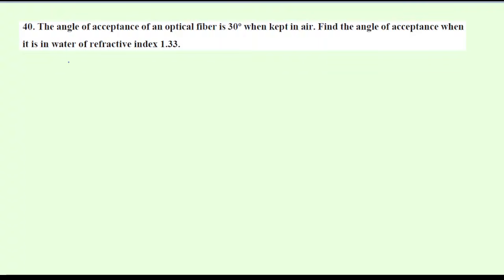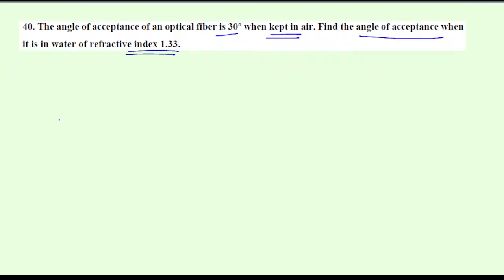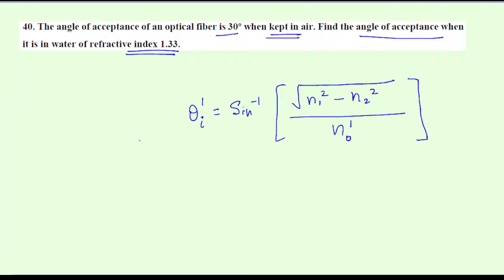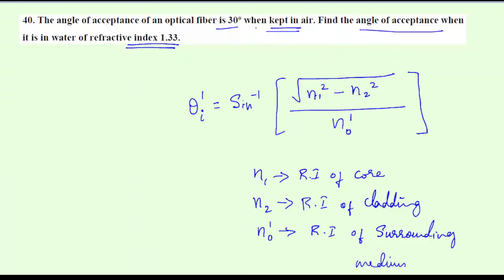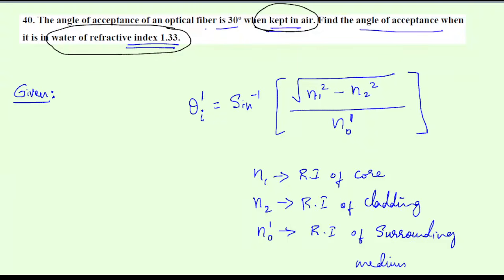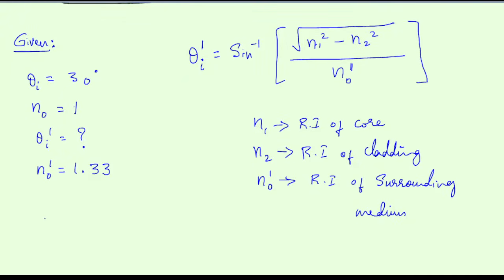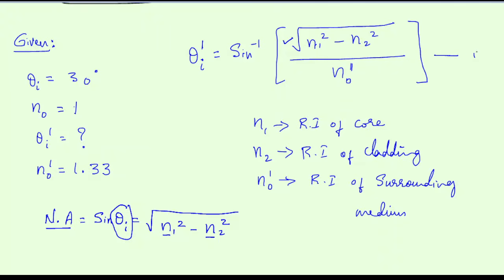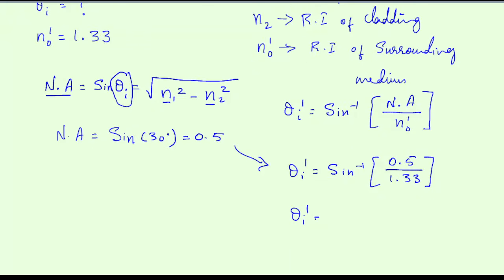Q 40 | Numerical Aperture and Acceptance Angle | Numerical Solution | Optical Fibers | B.Sc. Optics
In this video, you'll learn how to solve this important Optical Fiber Communication numerical using the concept of Numerical Aperture (NA) and Acceptance Angle. The solution explains how the surrounding medium affects the acceptance angle and demonstrates the complete calculation in a simple, exam-oriented manner.

📚 Topics Covered:

Acceptance Angle of Optical Fiber
Numerical Aperture (NA)
Effect of External Medium on Acceptance Angle